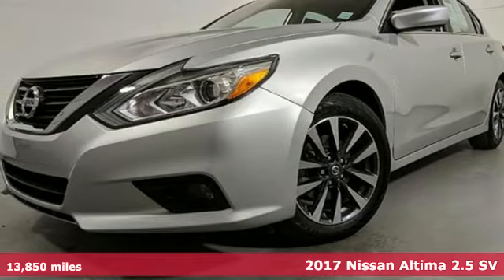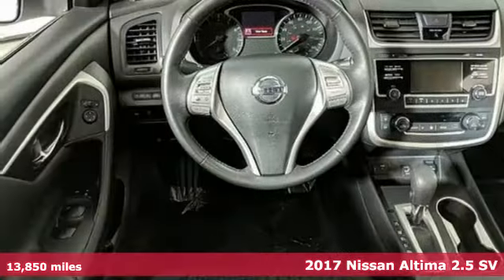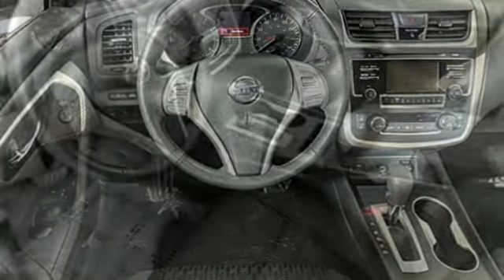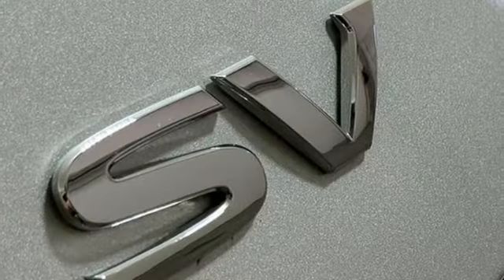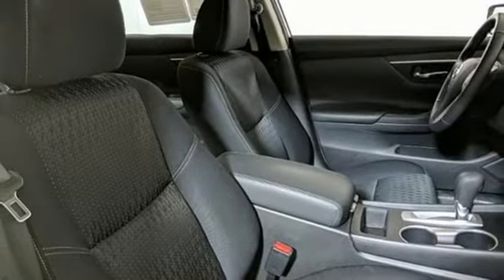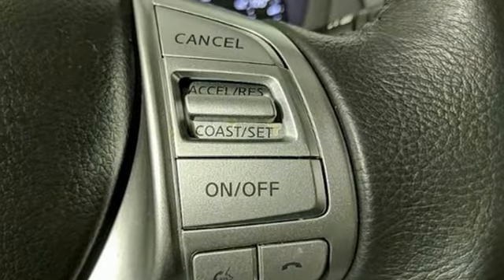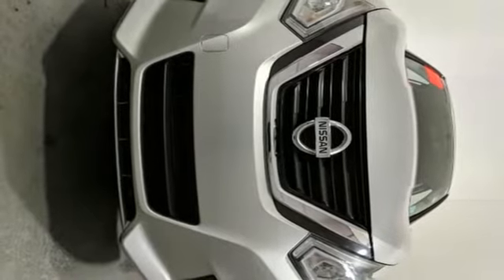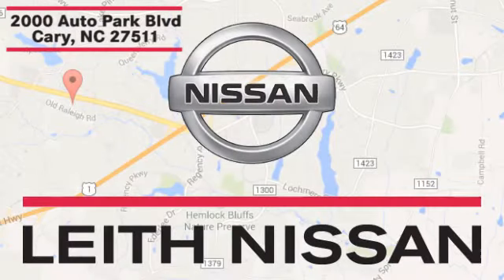2017 Nissan Altima Apex NC Raleigh, NC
Year: 2017
Make: Nissan
Model: Altima
Trim: 2.5 SV Sedan
Engine: 2.5L 4 Cylinder Engine
Transmission: AUTOMATIC
Color: Brilliant Silver
Interior: Charcoal
Mileage: 13850
Stock #: NP2221
VIN: 1N4AL3AP8HC128270
CARFAX 1-Owner, Nissan Certified, Excellent Condition. FUEL EFFICIENT 39 MPG Hwy/27 MPG City! Remote Engine Start, CD Player CLICK ME! KEY FEATURES INCLUDE: Back-Up Camera, Satellite Radio, iPod/MP3 Input, Bluetooth, CD Player, Aluminum Wheels, Remote Engine Start, Dual Zone A/C, Blind Spot Monitor, Cross-Traffic Alert. MP3 Player, Remote Trunk Release, Keyless Entry, Steering Wheel Controls, Child Safety Locks. Nissan 2.5 SV with Brilliant Silver exterior and Charcoal interior features a 4 Cylinder Engine with 179 HP at 6000 RPM*. Serviced here. SHOP WITH CONFIDENCE: CARFAX 1-Owner 7-year/100,000-Mile Limited Warranty, 167-Point Inspection and Reconditioning, 24-Hour Roadside Assistance and Towing Assistance, Rental Car, Trip-Interruption Services, CARFAX Vehicle History Report, SiriusXM Satellite Radio with 3-month trial subscription OUR OFFERINGS: Welcome to Leith Nissan! Located in Cary, NC, We are proud to serve Sanford, Raleigh & Durham North Carolina. From the moment you walk into our showroom, you'll know our commitment to Customer Service is second to none. We strive to make your experience with us a good one – for the life of your vehicle. Pricing analysis performed on 2/7/2019. Horsepower calculations based on trim engine configuration. Fuel economy calculations based on original manufacturer data for trim engine configuration. Please confirm the accuracy of the included equipment by calling us prior to purchase.

Address:
1405 Vision Drive